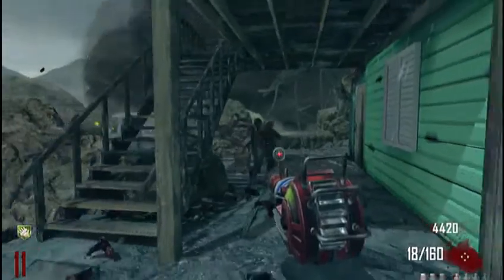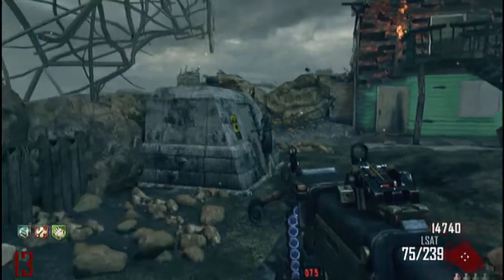Two Nuketown Train Routes For Black Ops 2 Zombies! (With Commentary)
Whats up guys, today Im bringing you two train routes on the map Nuketown for Black Ops 2 Zombies! I apologize for the fact that I didn't show them at as high of rounds as I wanted, but as I explain in the video, it took me way too long to get this video for you guys, and I ran out of time! Anyway, I hope you enjoy and that this is helpful!